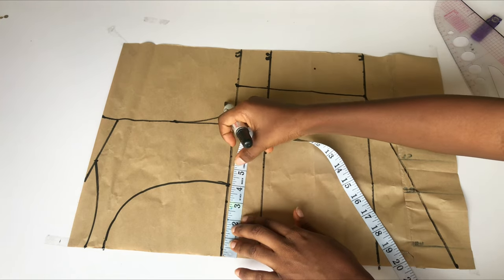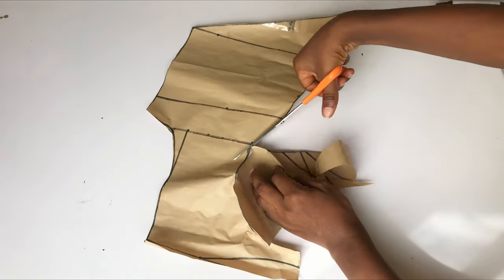How To Draft This Trendy Corset Dress With Basque Waistline And Gong Sleeves.